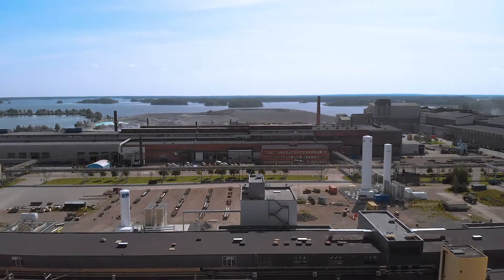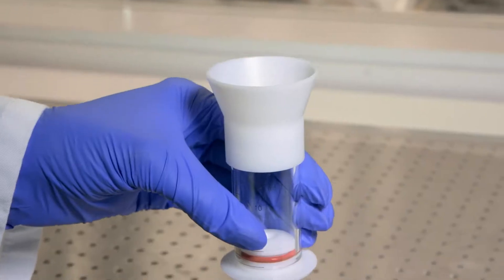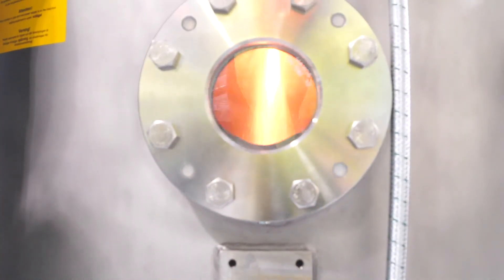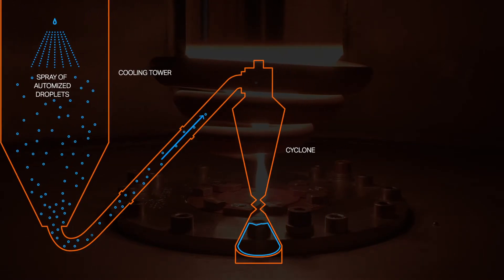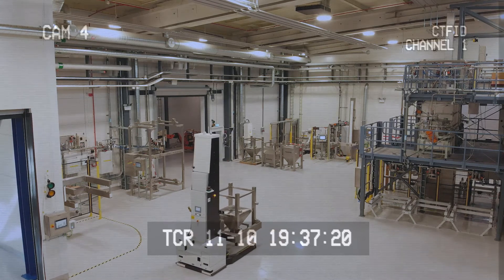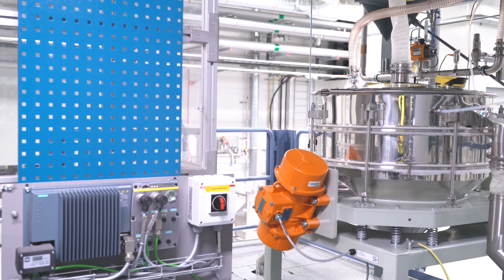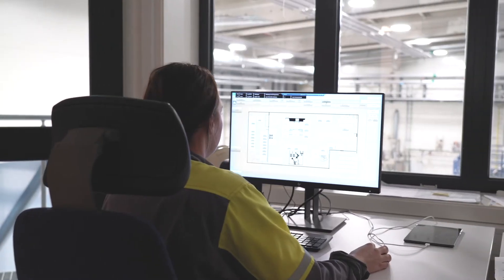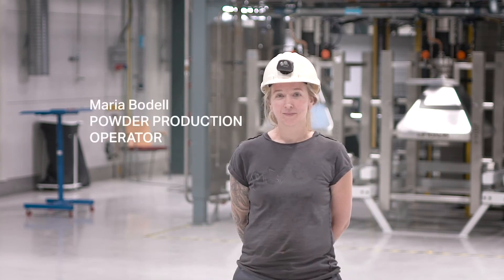Titanium Powder Production by Sandvik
Welcome to Sandvik's state-of-the-art powder plant! This is where we produce our high-quality metal powders.